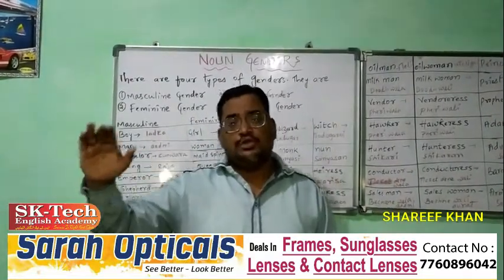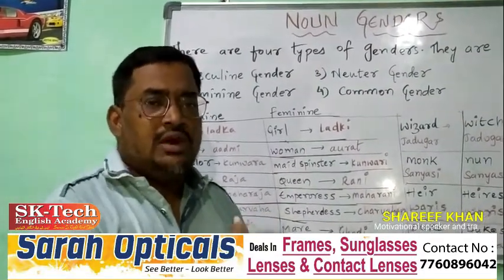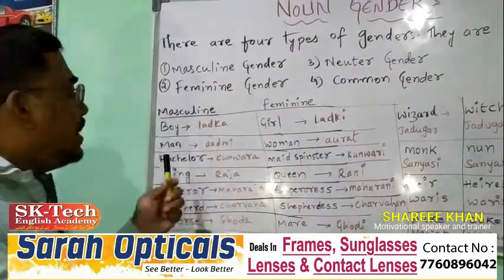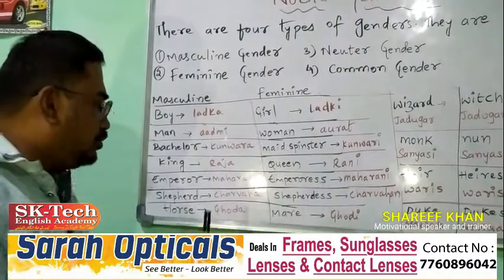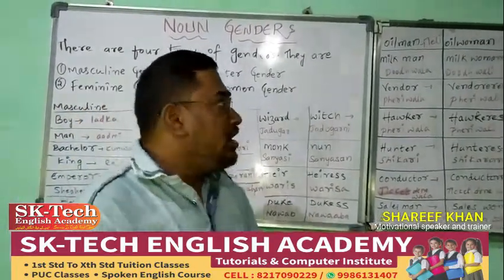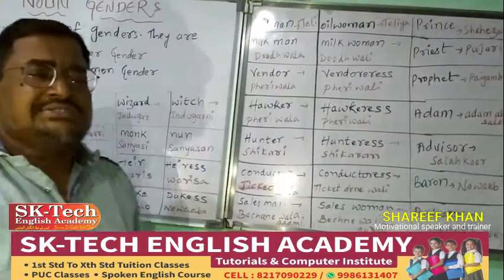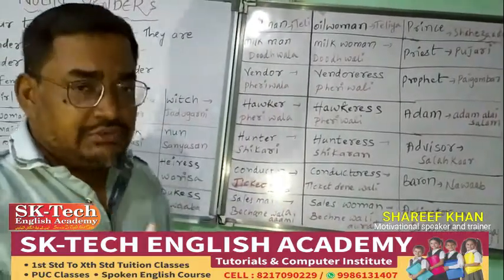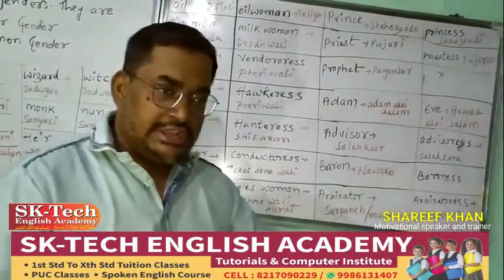LEARN SPOKEN ENGLISH AND BASIC GRAMMAR IN HINDI WITH SK SIR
This video is about the basic grammar topic i.e NOUN GENDERS many of us makes a mistakes while speaking without knowing the exact vocabulary so this  video is specially made for basic learners to train them to know the basic words if you need any assistance you can dial up number mentioned in the video